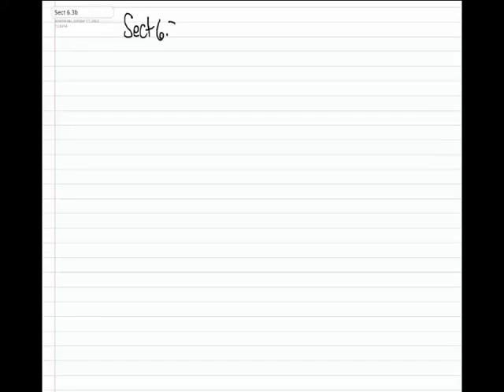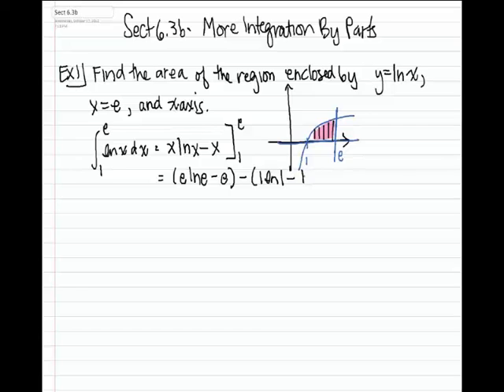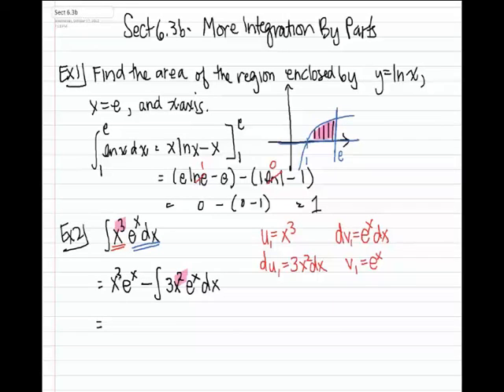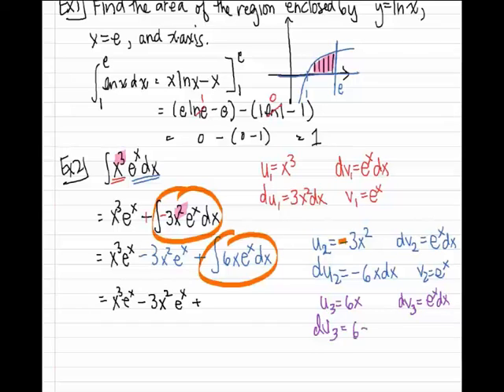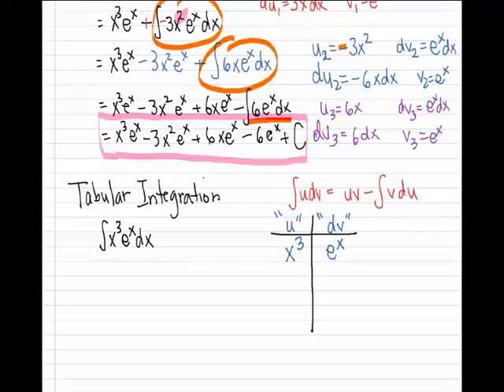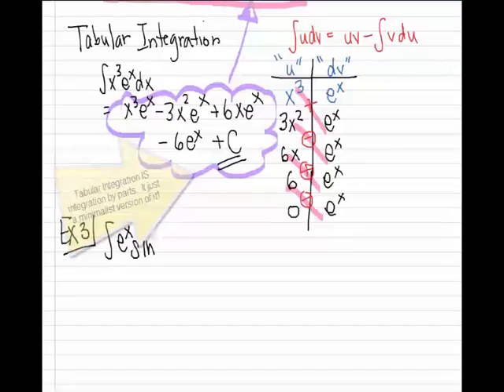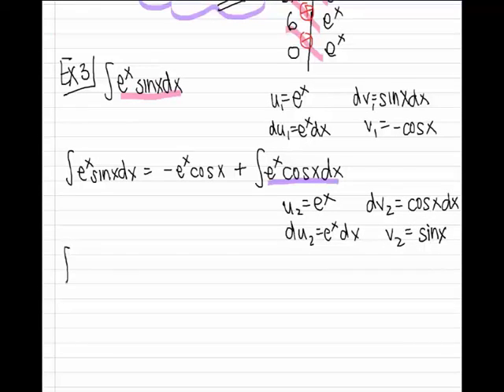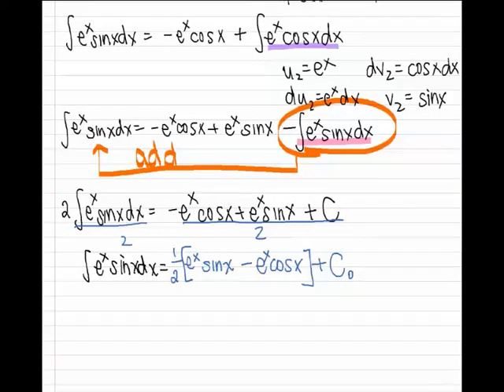CalcBC_Sect 6.3b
Integration by Parts using the Tabular Method